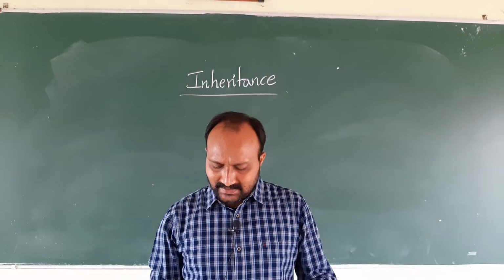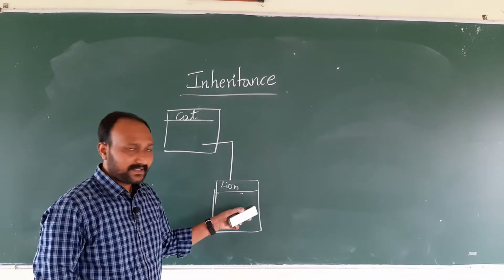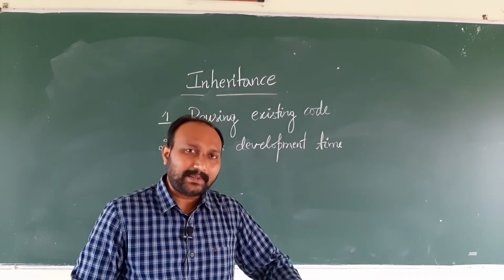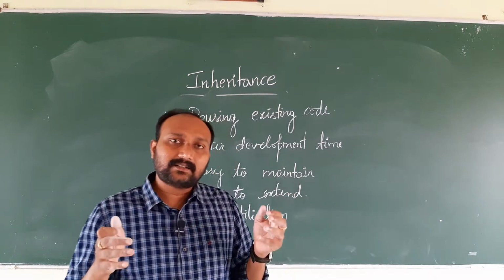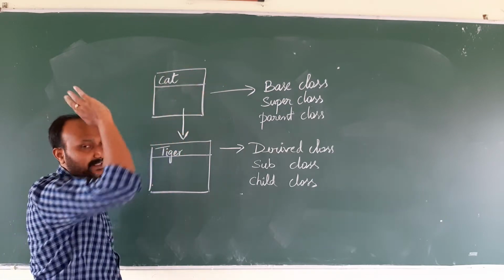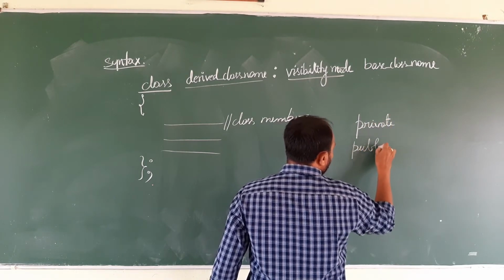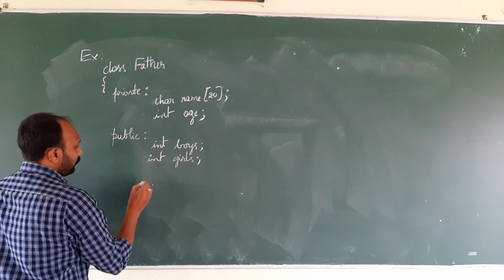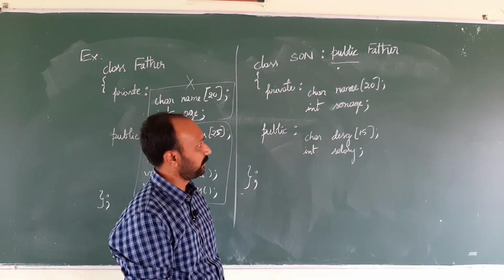Inheritance #1 Definition of Inheritance | base class | derived class | syntax of derived class